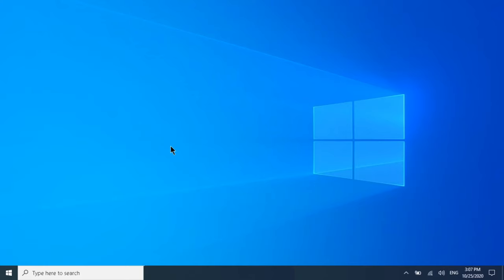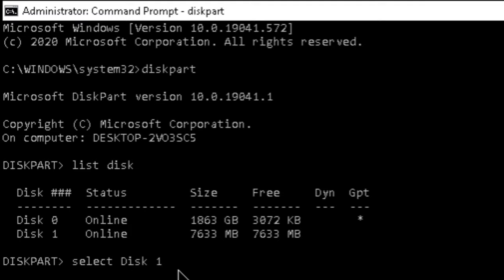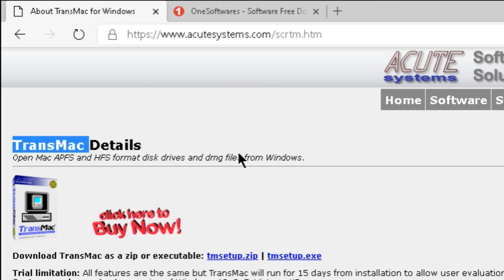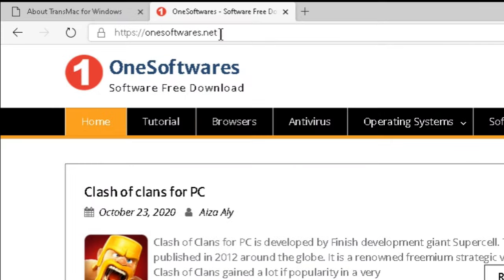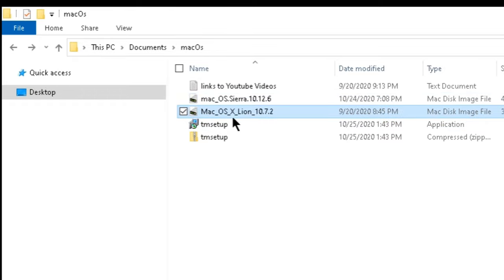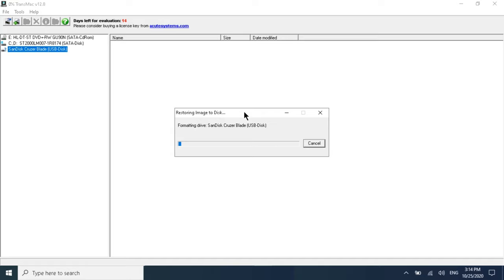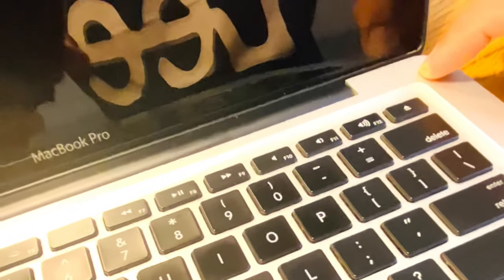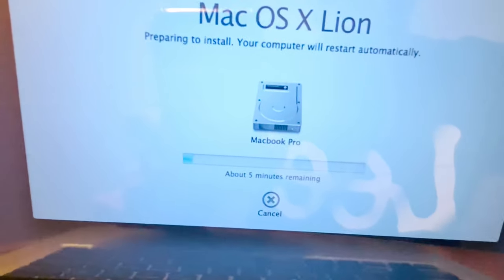How to install MacOs X from USB | How to create bootable USB using Windows PC - (Transmac)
Best Way To Make Bootable MacOs USB and install Mac Os. How to Make Your Mac Boot from A USB Drive

This is so simple to install Macos from USB, you just need to create boot able usb flash drive and using windows computer and then complete installation.

install macos from usb
macos boot from usb
how to install macos from usb
create macos install usb

By using these steps, you can fix all MacOs installation errors. I was able to fix the problem using USB on Windows PC  and error was "This item is temporarily unavailable please try again later". Just need to follow below 10 steps-

Step -1: Run cmd in administrator mode

Step -2: Run following commands in given order.
2.1: diskpart
2.2: list disk
2.3: select Disk X - Here select your disk from step 2.2
2.4: clean
2.5: convert GPT
2.6: create partition primary

The application costs a one off fee of $59, but its free for 15 days.

Step -4: Download dmg appropriate dmg file for your Macbook
Or you can use Apple site to download Mac OS X El Capitan

Step -5: Install TransMac on your windows PC and then run TransMac in Administrator mode.

Step -6: Follow Steps given in Video to put this dmg file in usb drive using TransMac

Step -7: Insert the USB drive into your Mac and then keep pressing the option (⌥) as your computer turns on after restart.

Step -8: Choose your USB from the options shown in Macbook and also keep your Wi-fi disconnected.

Step -9: Choose your operating system to install in the utility window and click continue.

Step -10: Its done :) Hit like and Subs ... Thanks in advance 😊

Direct links:
00:00 How to make USB bootable for using windows
00:21 Clean USB pen drive and create primary partition
03:03 How to download and install transmac
04:34 How to download dmg file for macos
06:24 How to use transmac
07:08 How to load dmg file in USB
08:23 Install MacOs using USB
11:03 End of the Video

If you see the no/prohibited/forbidden symbol after selecting your USB drive to boot (it's like a circle with a line through it i.e. ø), try and go back into the recovery area by pressing command and R when your Mac is loading and unmounting the drive.

Comment in the comment section if it resolves your issue or you face any other issue related to this.

Thanks!